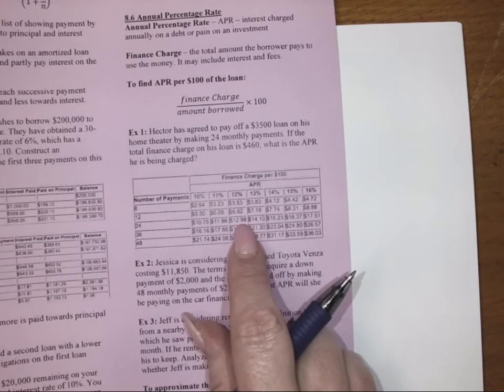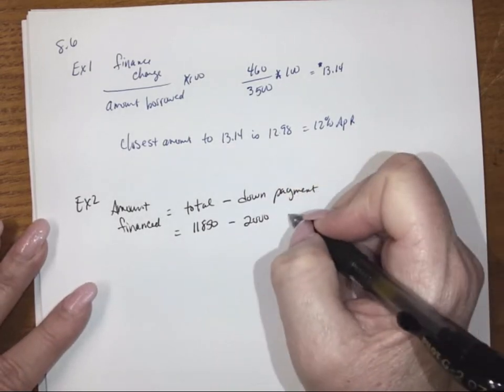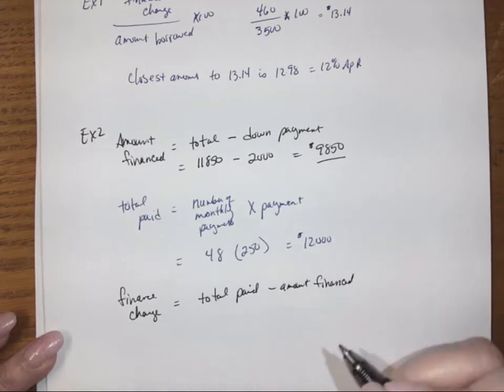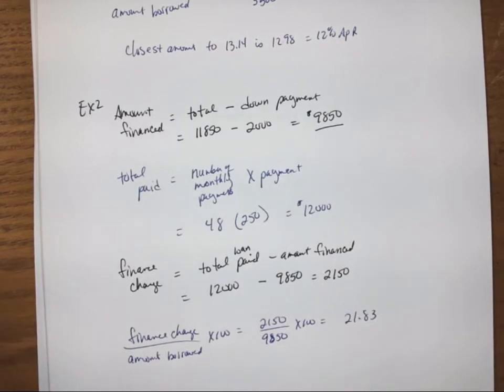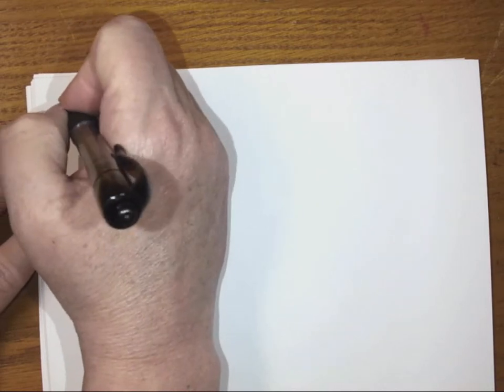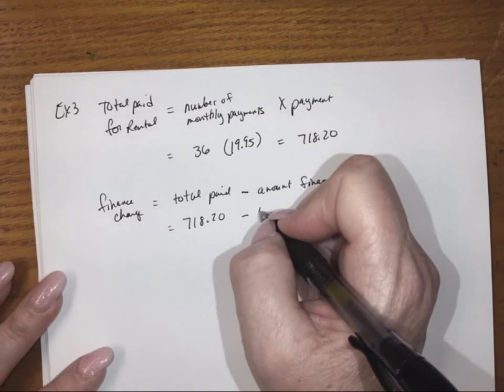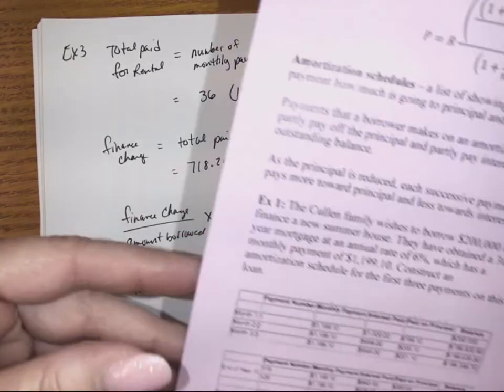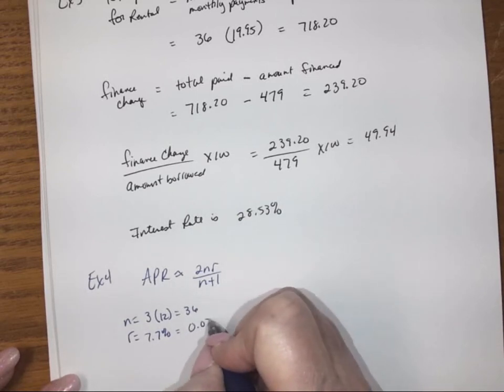Annual Percentage Rate